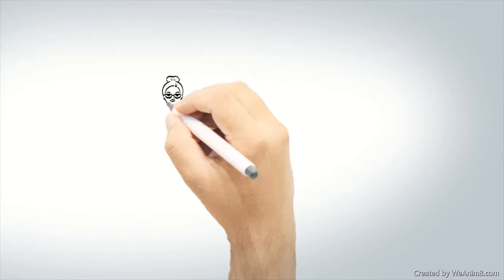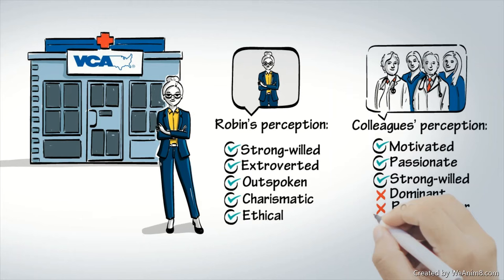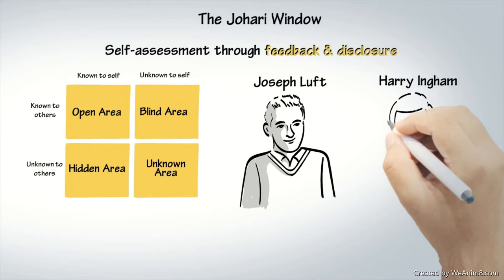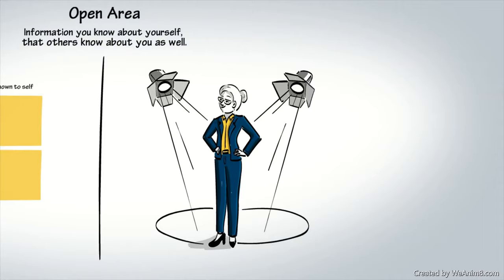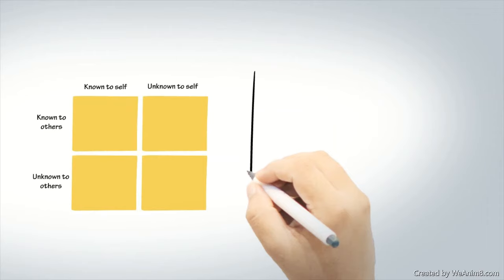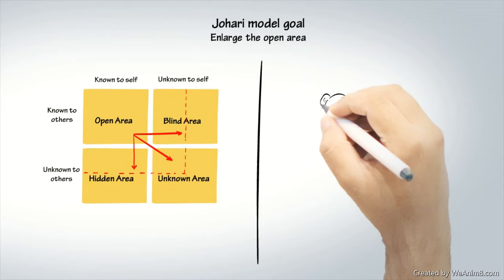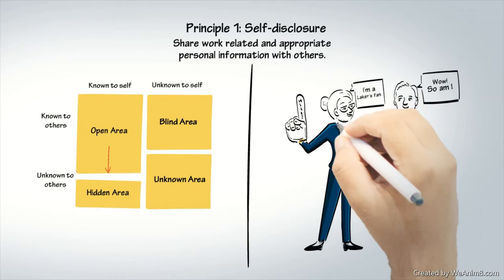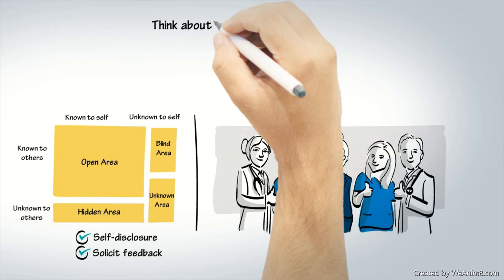The Johari Window Explained With Examples | Whiteboard Animation video | Explainer Video | WeAnim8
This video was custom made by WeAnim8.com.
Tired of videos made with templates, stock images or clipart?
Need a whiteboard animation video with custom illustrations tailored to your needs?
and we’ll make it happen!